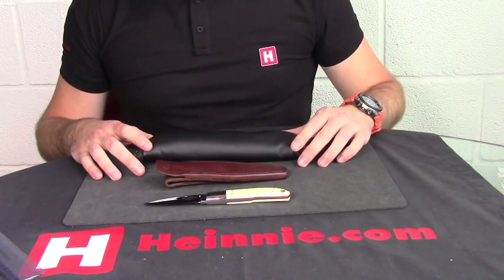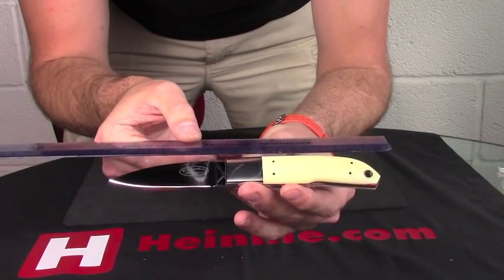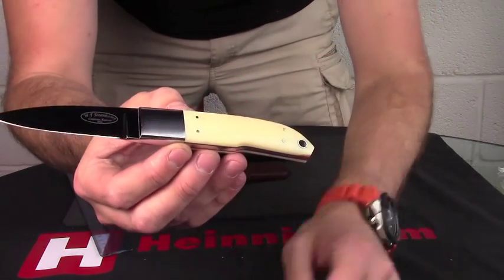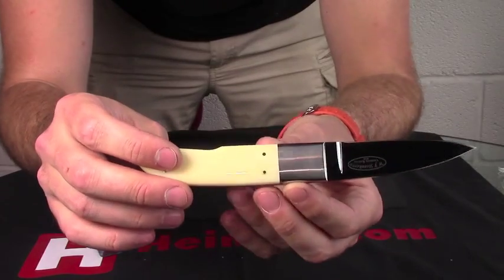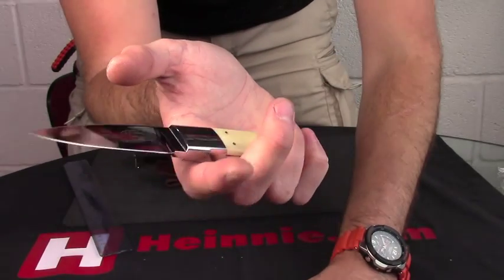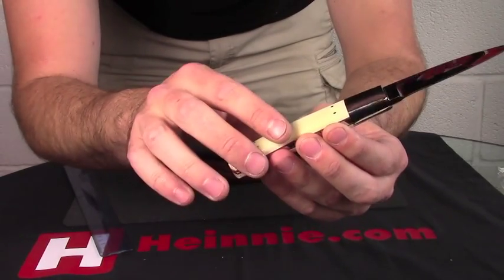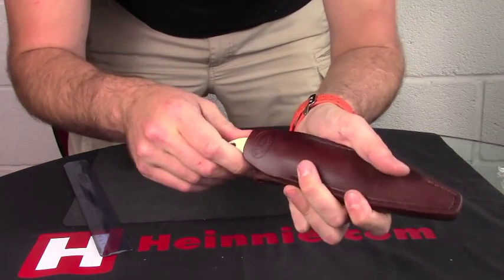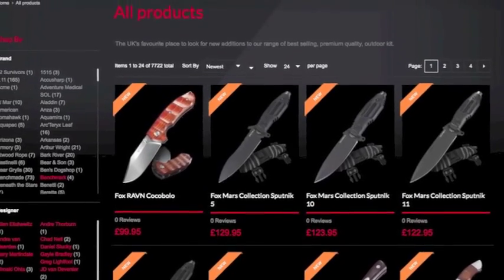Willem Steenkamp Stiff Horn loveless Giraffe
Our first view of the Willem Steenkamp Stiff Horn loveless Giraffe

Part Number...CUS-BS15-56